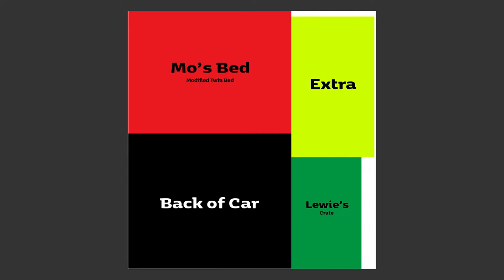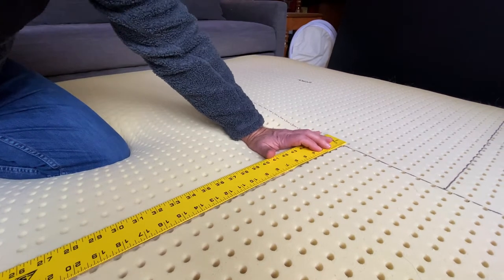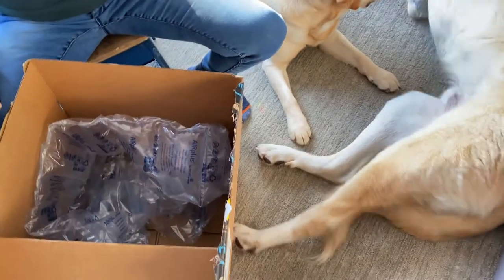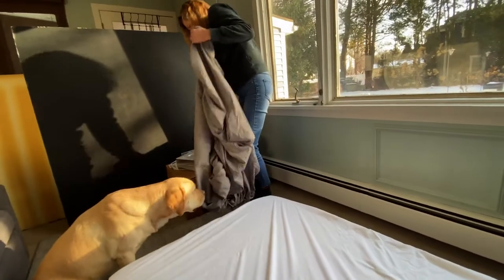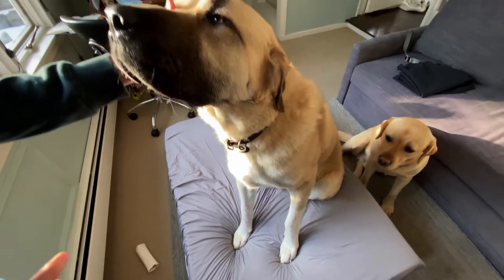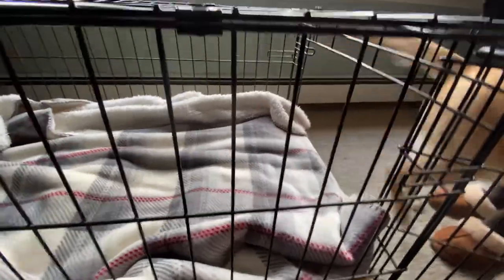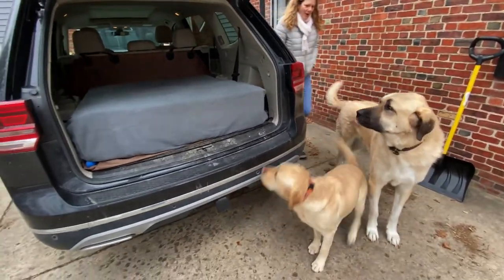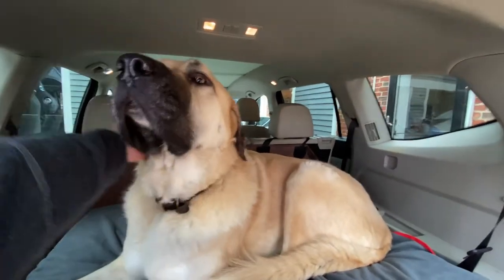How to Make A Dog Bed Recycling a Foam Mattress - DIY Dog Bed for Large Dog No Sew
Follow along as we show you how to make a bed for a big dog by repurposing a foam mattress. We just got a new mattress and didn't want to throw the other one out so we made DYI dog beds for our extra large dog - all 160 lbs of Anatolian Shepherd - and our Yellow Labrador Retriever. Watch to see how easy making a dog bed is using a few simple household tools and bedding.

Dog Lovers - check out more fun images, our dog blog & videos

About Us:
We are a husband and wife content creator team and the founders of several photography-based businesses. Since 2003, our dog-centric branded lines Loose Leashes and Lewie & Clark have captured the hearts of dog lovers worldwide. We believe dogs bring their joy to the world and through photography, video, and words, we want to share that joy with you. We live on the coast of Massachusetts, along with our two children and two dogs, Lewie and Moses.

MY CURRENT CAMERA GEAR:
📸Canon EOS R5
📸Canon 50mm F1.2
📸Canon 24mm F1.4
👉Vanguard Alta Pro Tripod
👉Aputure Amaran 200X
👉DJI Mic 2
👉DJI RS3 Gimbal
👉Angelbird CFexpress Card
👉Lexar CFexpress Reader
👉Reflector 59x79 5 in 1

OUR FAVORITE THINGS:
🐶Nutri Bites Liver Treats
🐶DOGI Deshedding Brush
🐶Shark Vacuum
🐶Chuckit Classic